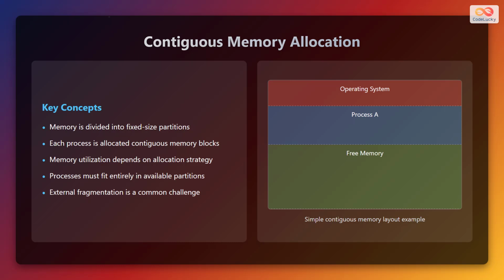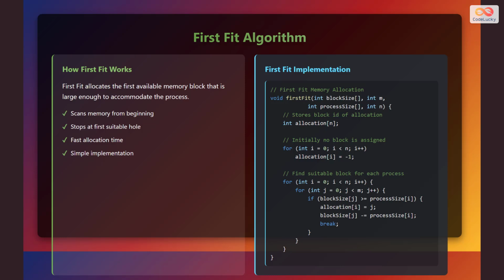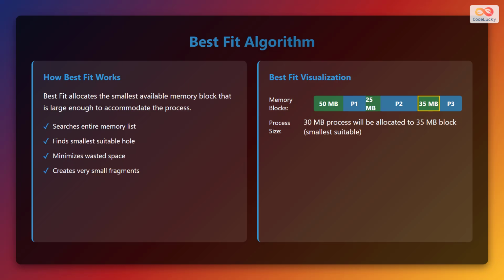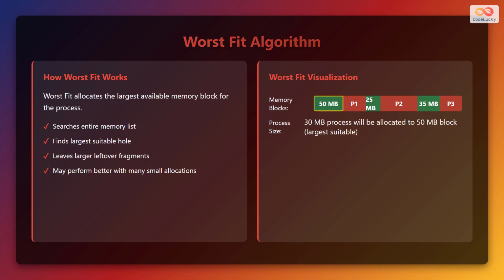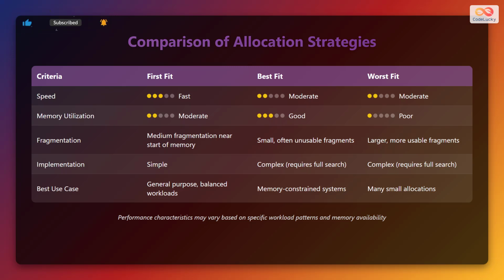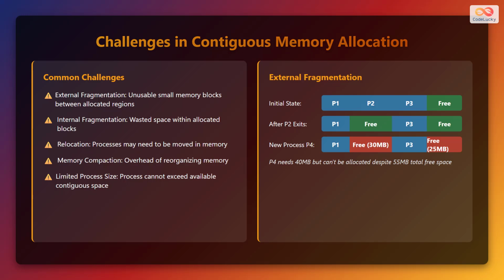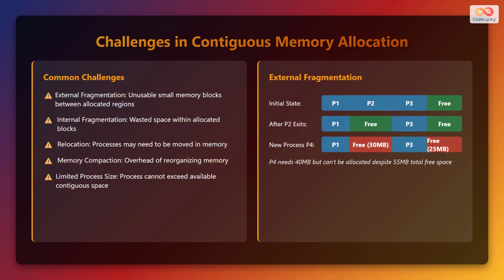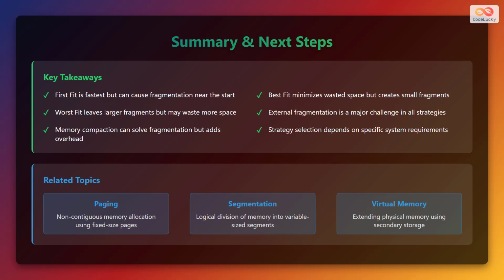Memory Allocation Strategies: First Fit, Best Fit, Worst Fit Explained!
Learn all about memory allocation strategies in operating systems! 🚀 This video breaks down contiguous memory allocation techniques, including First Fit, Best Fit, and Worst Fit algorithms. Understand how these strategies work, their pros and cons, and the challenges they present, such as external fragmentation. Perfect for beginners! 👨‍💻👩‍💻

We cover:
- Contiguous memory allocation concepts
- First Fit algorithm: Implementation and analysis
- Best Fit algorithm: Visualization and use cases
- Worst Fit algorithm: Advantages and disadvantages
- Comparison of all three strategies: Speed, memory utilization, and fragmentation
- Common challenges: External and internal fragmentation, relocation, and memory compaction

By the end of this video, you'll have a solid understanding of how memory is managed in operating systems and the trade-offs involved in each allocation strategy.

Chapters:
00:00 - Memory Allocation
00:12 - Contiguous Memory Allocation
00:39 - Contiguous Memory Allocation Strategies
00:51 - First Fit Algorithm
01:28 - Best Fit Algorithm
02:05 - Worst Fit Algorithm
02:42 - Comparison of Allocation Strategies
03:39 - Memory Allocation Challenges
04:50 - Memory Allocation - Summary
05:42 - Outro